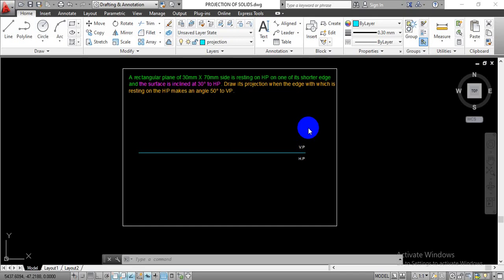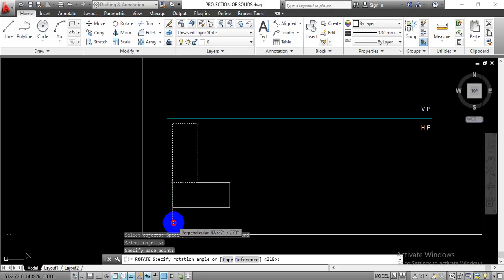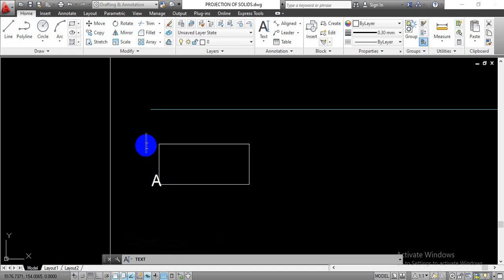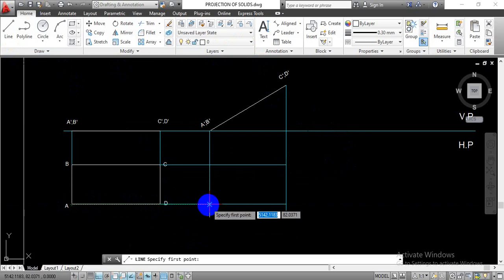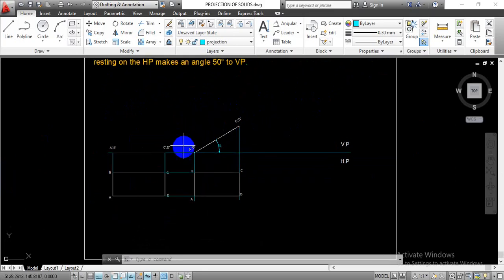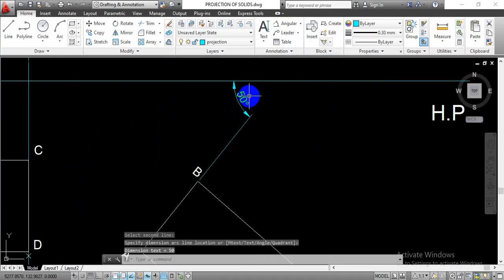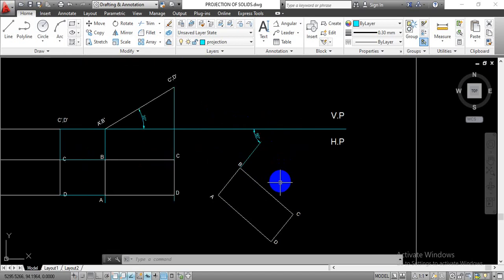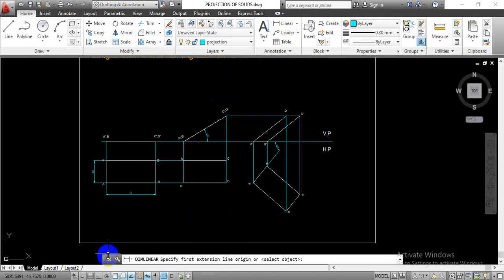PROJECTION OF PLANE_RECTANGULAR LAMINA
THIS VIDEO CONTENT WILL HELP YOU TO UNDERSTAND THE CONCEPTS OF PROJECTION PLANE INCLINED TO BOTH H.P. AND V.P.